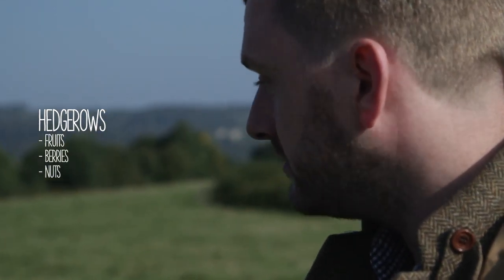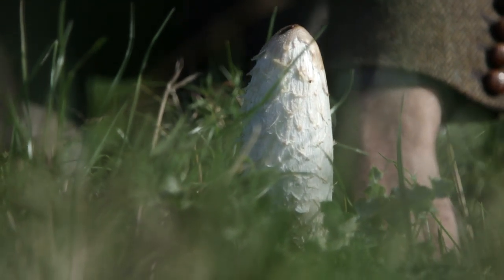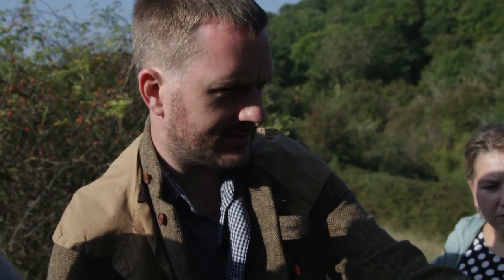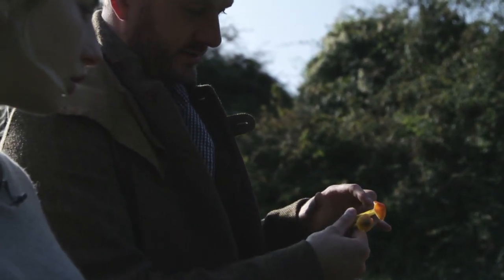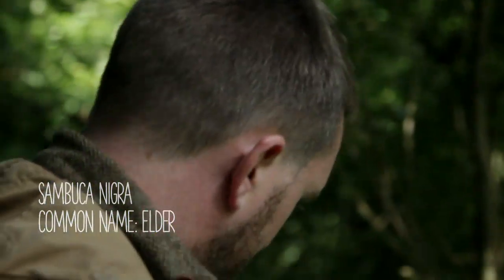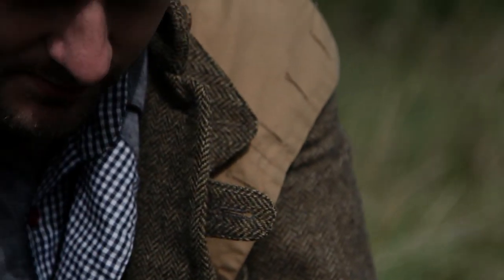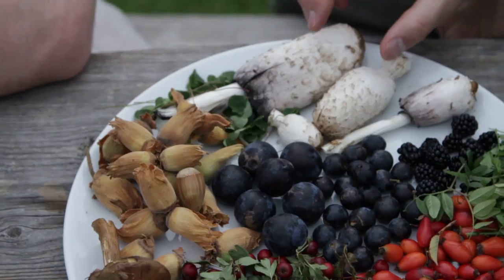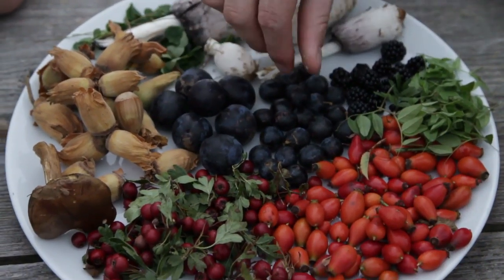Eating the Seasons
There's no better way to eat locally, seasonally, ethically and frugally than foraging your food. We took to the hedgerows with the Ethicurean restaurant to show you how it's done!